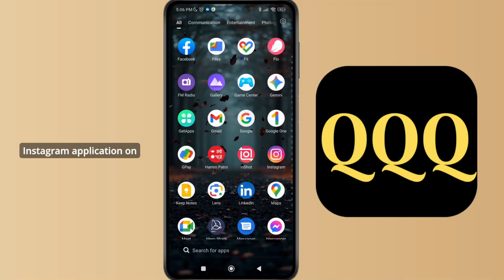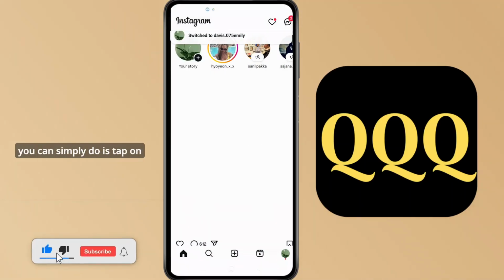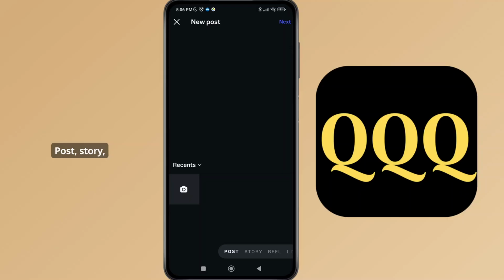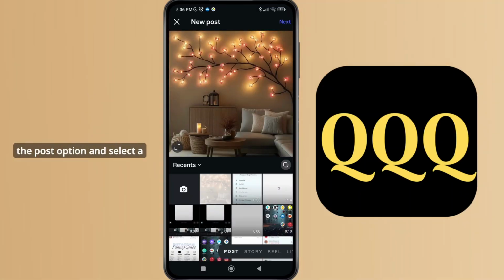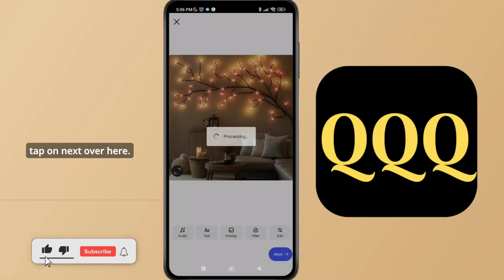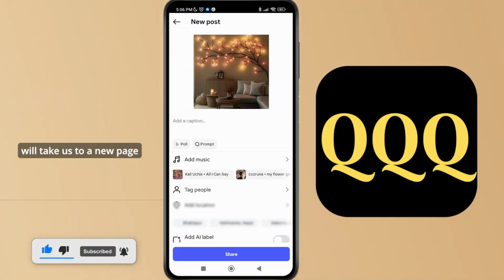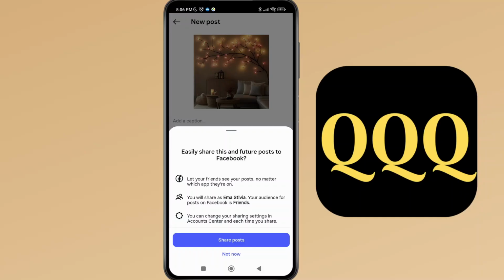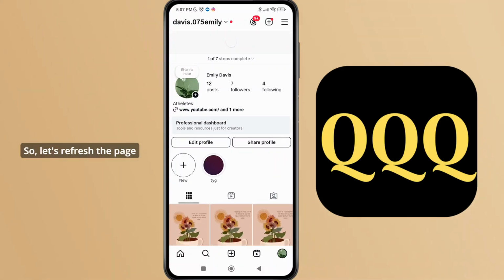HOW TO MAKE A POST ON INSTAGRAM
Welcome to our step-by-step tutorial on "HOW TO MAKE A POST ON INSTAGRAM"! If you're new to Instagram or just need a quick refresher, this video is for you. We’ll guide you through the entire process of creating and sharing a post on Instagram—from selecting the right photo or video to writing captions, tagging people, adding location, and publishing your post. Whether you're using Android, iPhone, or posting from a PC, we’ll cover the essentials so you can confidently share your moments with the world. Posting on Instagram has never been easier!

How to post on Instagram from your phone

How to post a photo or video on Instagram

How to write captions and tag people on Instagram

How to add location and hashtags to an Instagram post

How to post on Instagram from a computer (PC or Mac)